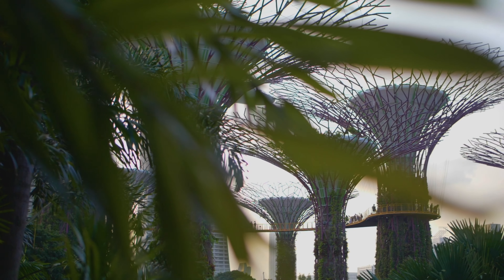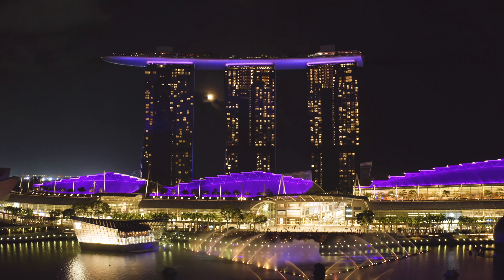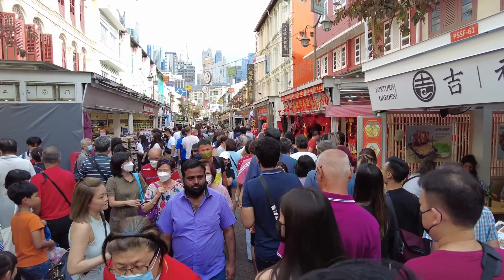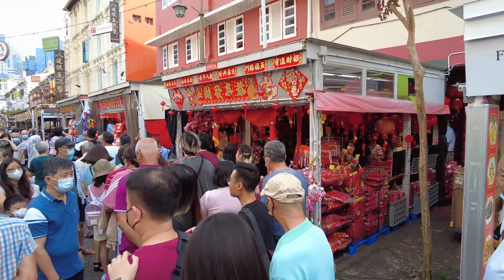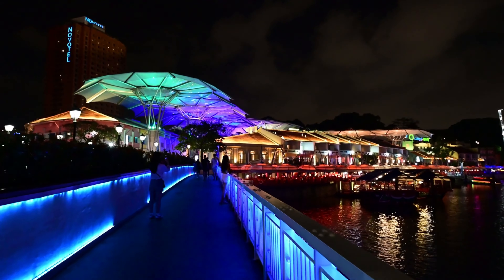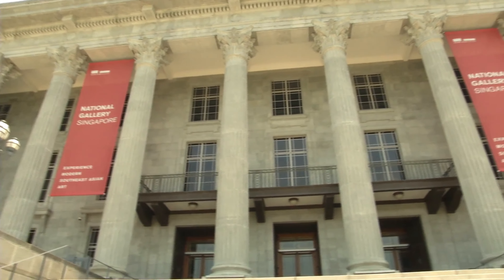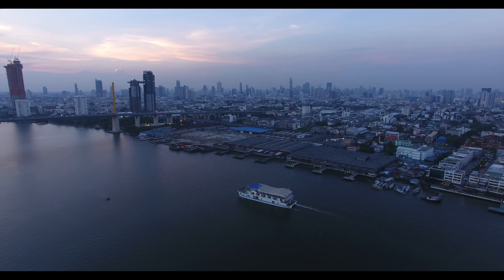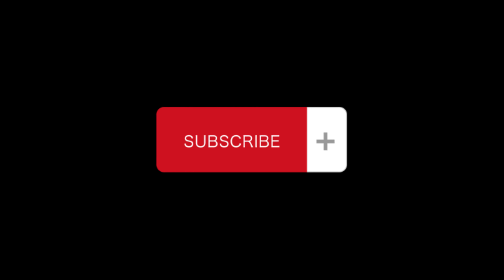Discovering Singapore - A Quick Tour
In this video, we took you on a quick tour of some of the most famous landmarks and attractions in Singapore. From the futuristic Gardens by the Bay to the cultural neighborhoods of Chinatown and Little India, Singapore offers a unique blend of modernity and tradition. We hope you enjoyed the tour and don't forget to plan a longer visit to truly experience everything Singapore has to offer.